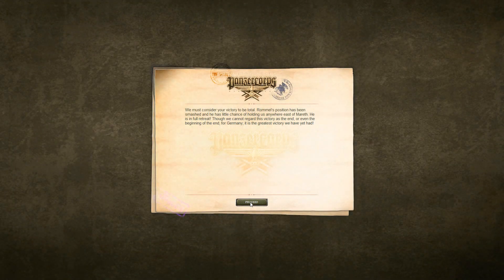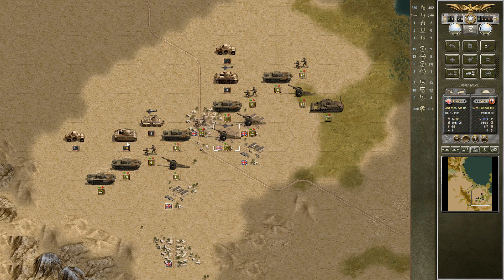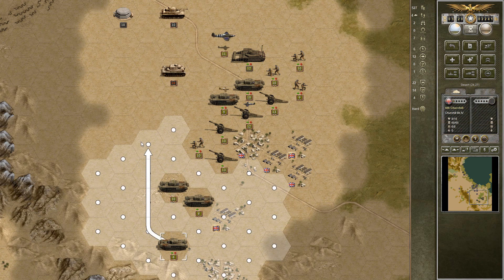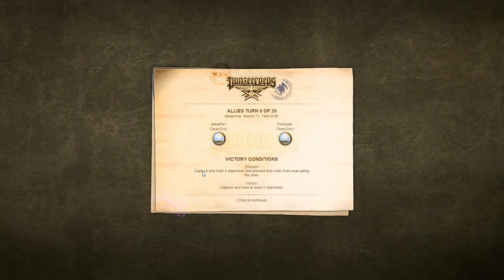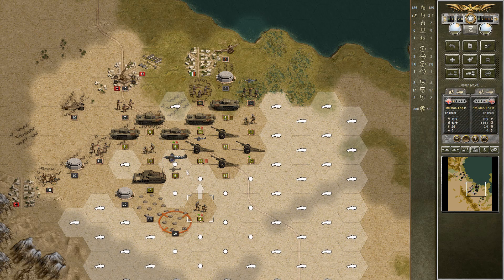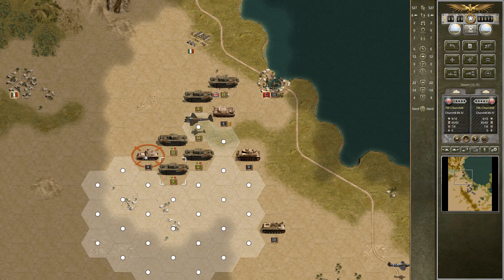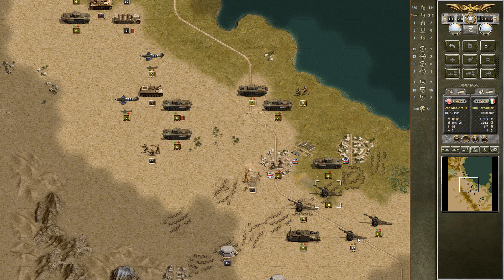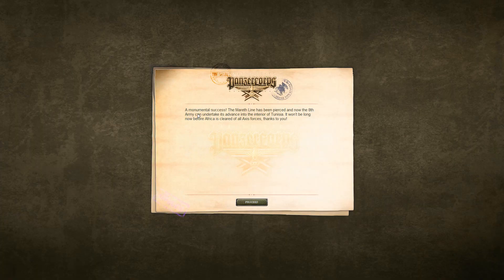Panzer Corps: Allied Corps - Scenario 14 - Medenine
A Panzer Corps Allied Corps DLC playthrough on Montgomery difficulty by a seasoned veteran!

Panzer Corps is the spiritual successor of Panzer General. It released in 2011, and has since had plenty of DLC campaigns released for it. Published/developed by Slitherine Games and Matrix games. It brings back the venerable tactical and strategic gameplay of the Five Star General series by the legendary SSI. If you don't remember it, imagine intricate multi-layered gameplay, grand offensives, and fierce struggle for victory across Europe and Africa in the largest armed conflict in recorded history - World War II.

Turn-Based
GrandStrategic A Panzer Corps Allied Corps DLC playthrough on Montgomery difficulty by a seasoned veteran!